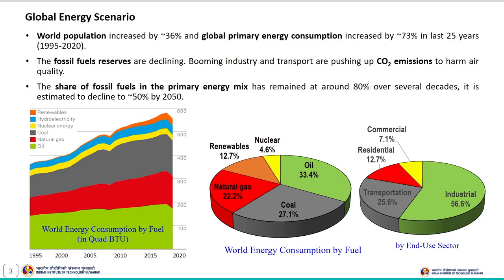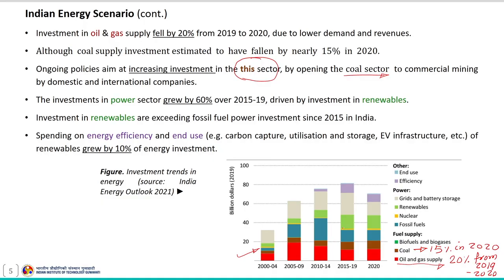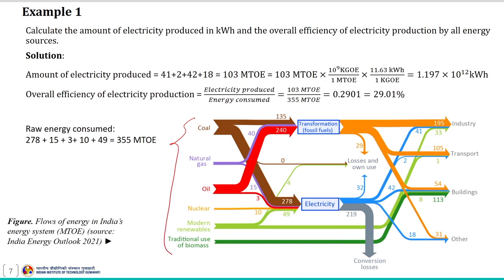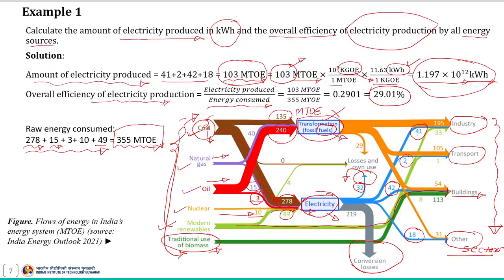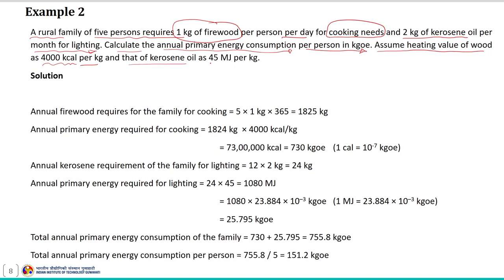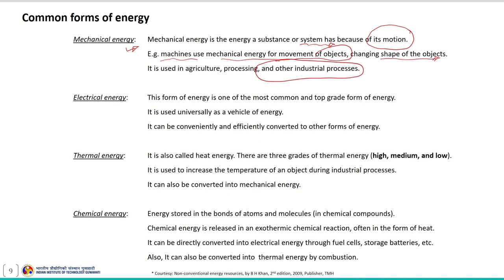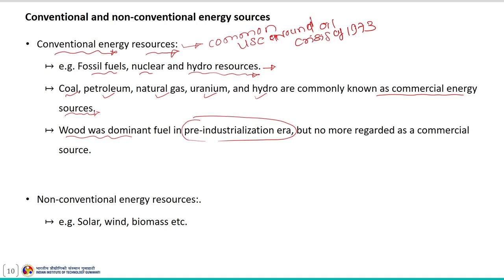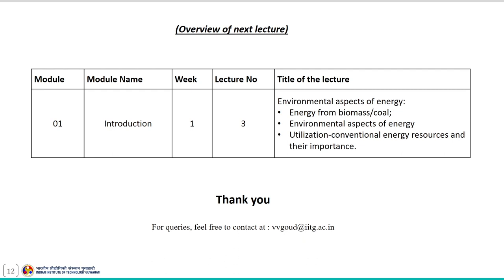Lec 3: Energy scenario